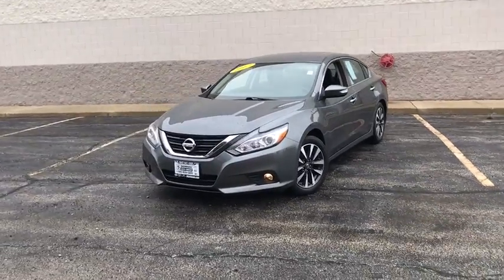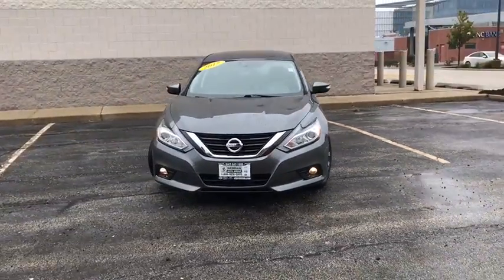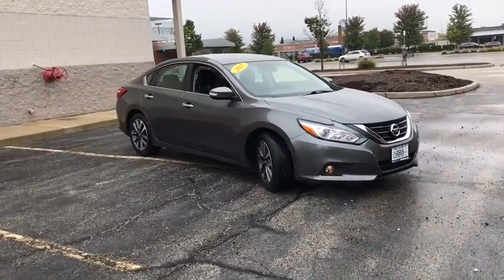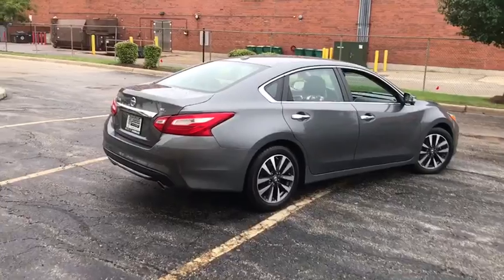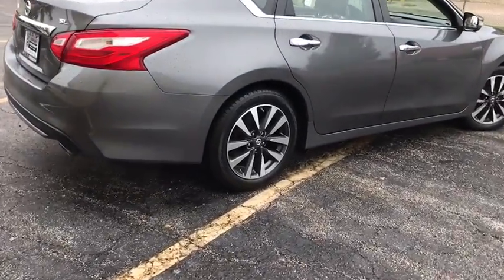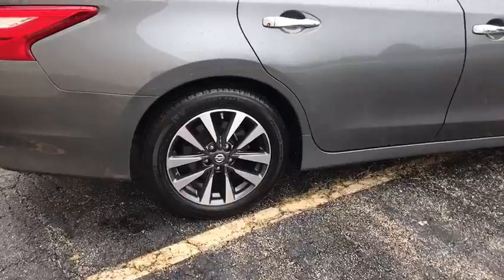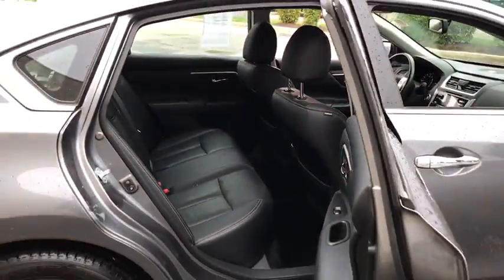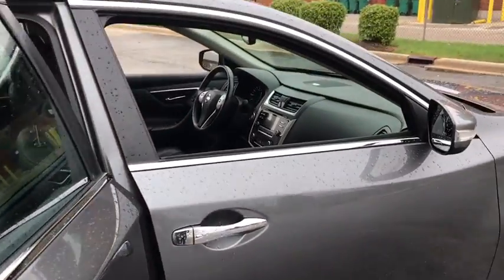2017 Nissan Altima Niles, Skokie, Chicago, Evanston, Park Ridge, IL SP11468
2017 Nissan Altima  - Stock#: SP11468 - VIN#: 1N4AL3APXHC111714

Star Nissan
5757 W Touhy Ave

Clean CARFAX. Certified. Gun Metallic 2017 Nissan Altima 2.5 SL FWD CVT with Xtronic 2.5L 4-Cylinder DOHC 16V Nissan Certified Pre-Owned Certified, CVT with Xtronic.brbrRecent Arrival! 39/27 Highway/City MPGbrbrNissan Certified Pre-Owned Details:brbr  * 167 Point Inspectionbr  * Limited Warranty: 84 Month/100,000 Mile (whichever comes first) from original in-service datebr  * Roadside Assistancebr  * Vehicle Historybr  * Transferable Warranty (between private parties)br  * Warranty Deductible: $50br  * Includes Car Rental and Trip Interruption ReimbursementbrbrbrReviews:brbr  * Engines and transmissions deliver strong acceleration and quick responses; excellent fuel economy for a sedan of its size; front seats are some of the most comfortable in the class. Source: Edmunds